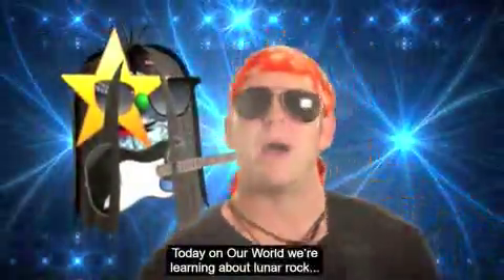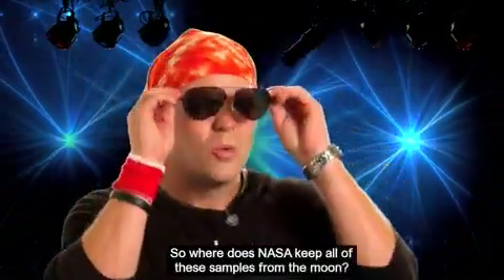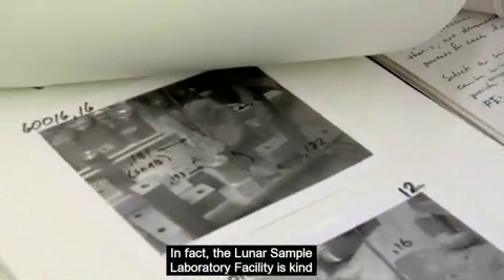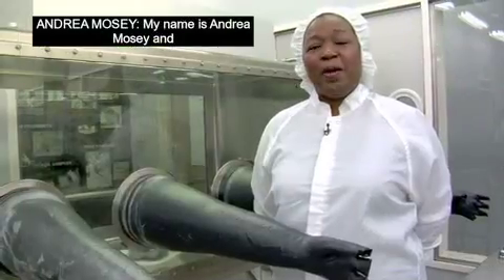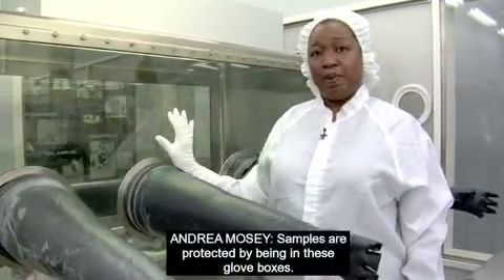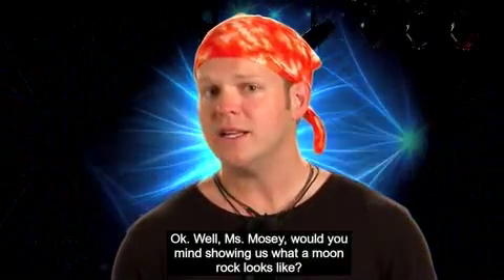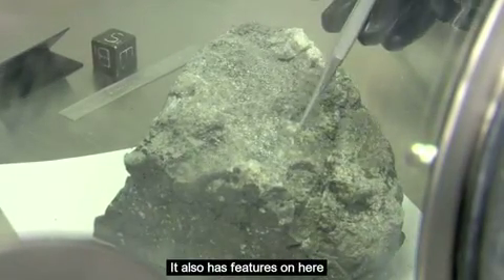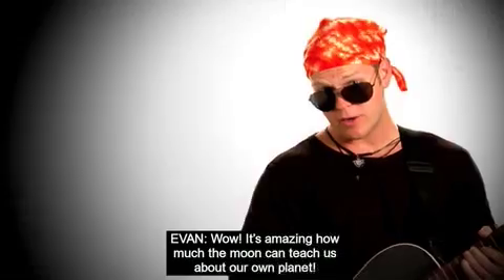Our World: Lunar Rock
Learn about NASA's Lunar Sample Laboratory Facility at Johnson Space Center in Houston, Texas.
See how NASA protects these precious moon rocks brought to Earth by the Apollo astronauts.
Explore the special storage boxes filled with nitrogen where the moon rocks are kept.